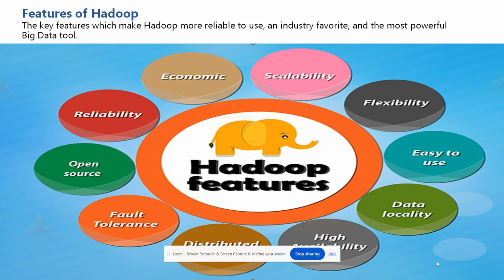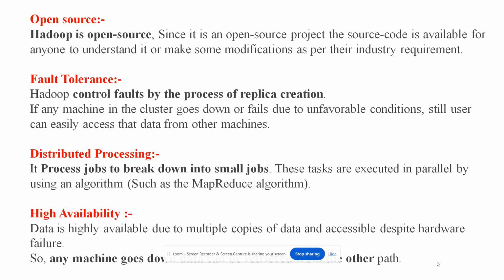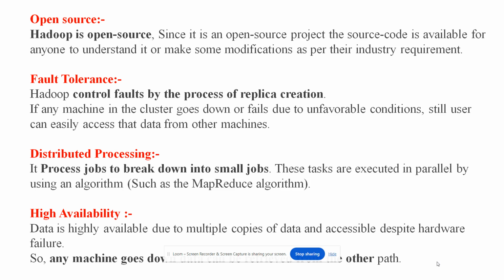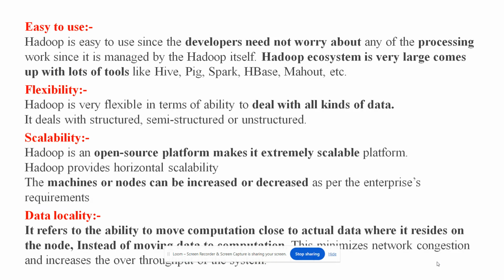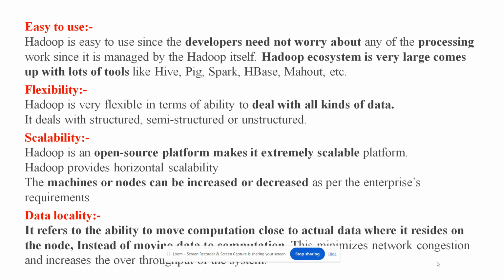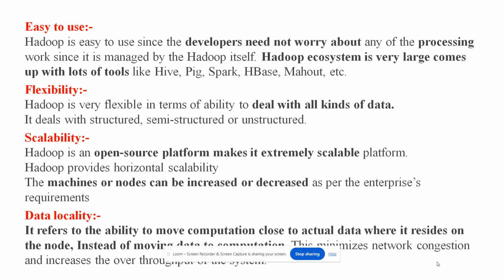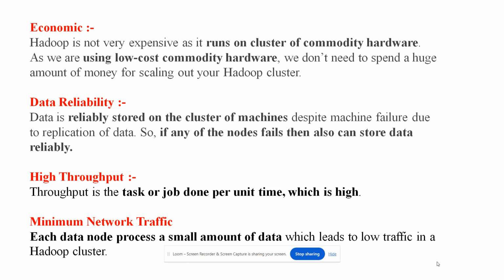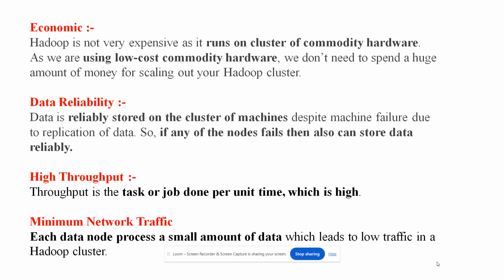Key Features of Hadoop